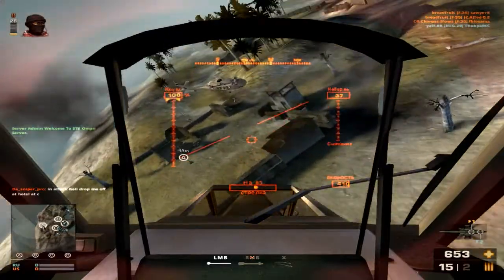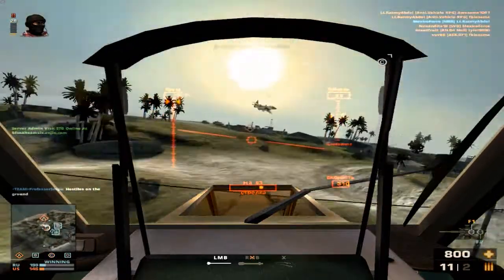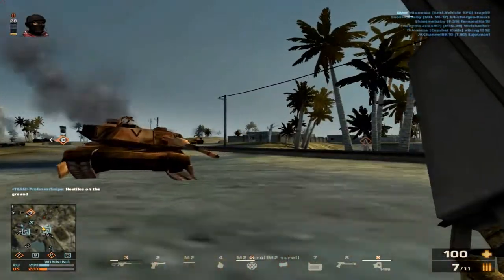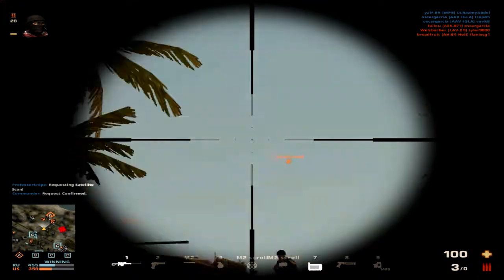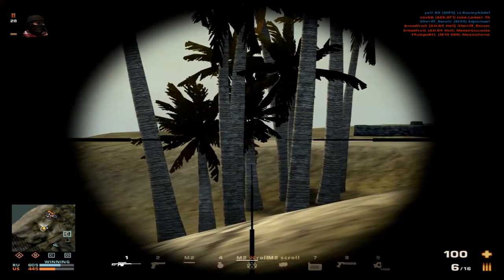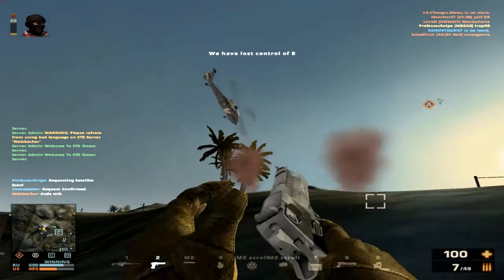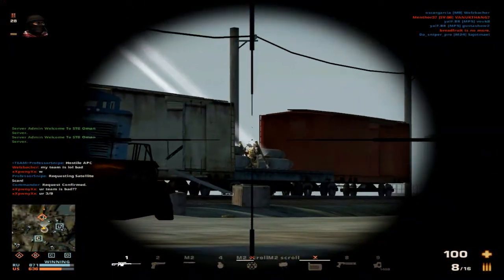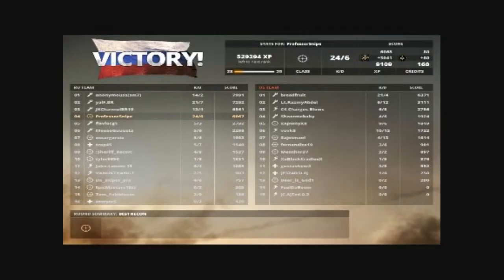Battlefield Play4free M82A3 Gun Review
Leave me a rating and a comment :)
Much appreciated :D